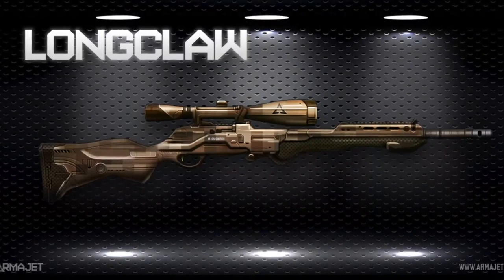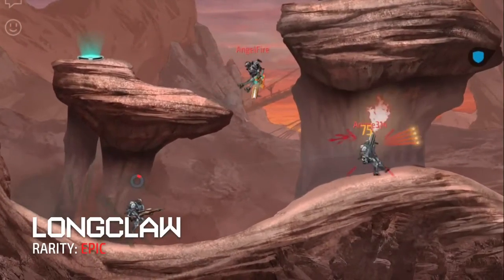[Armajet] Yubikiri's Longclaw Weapon Spotlight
Check out this Armajet video featuring Yubikiri - the master in advanced weapon tactics and skill!

What's Armajet?

Armajet is an accessible, free-to-play multiplayer shooter designed for mobile that pits teams of players against each other in fast-paced jetpack combat

Yubi frquently streams his Armajet gameplay on Mobcrush - be sure to check him out

Follow Yubikiri on Twiiter @HMRSYubikiri